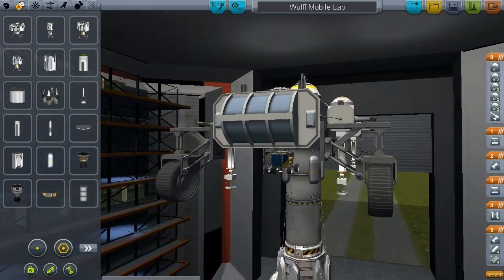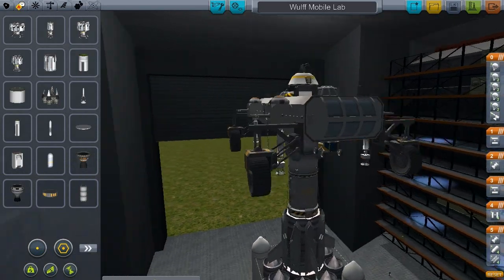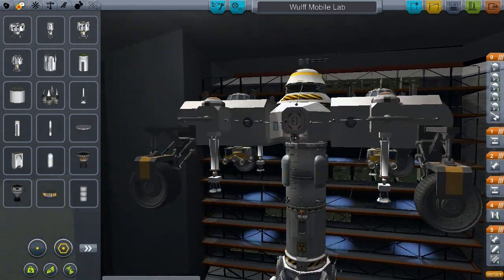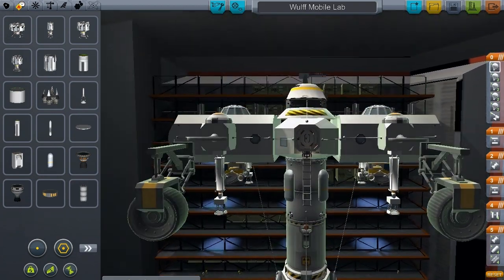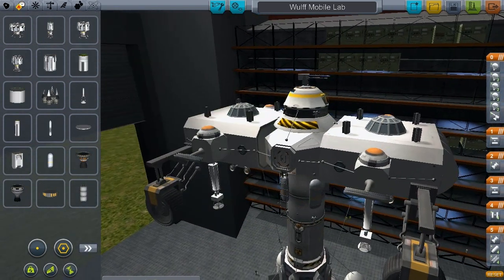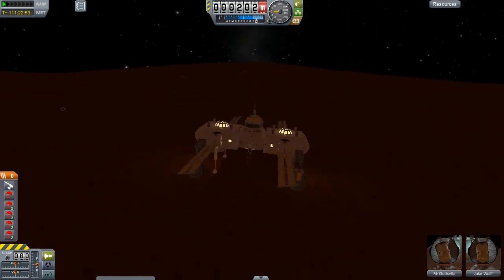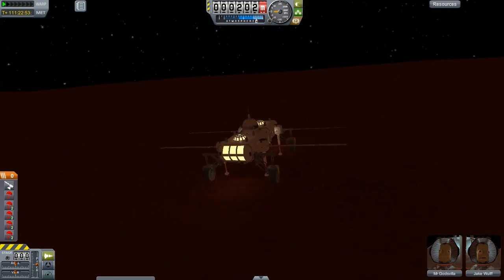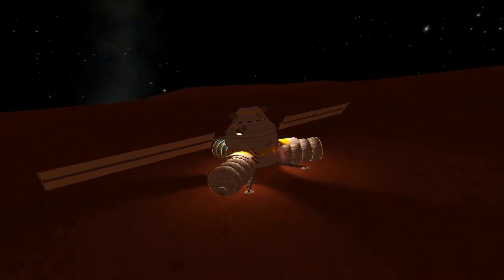KSP #48 - Wulff Mobile Research Lab - Duna Project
Jake Wulff wanted a stationary/mobile base with wheels and deploy-able rovers so this is what I came up with...
If you have building/vehicle idea's or you have made some cool facilities let me know and I'll build them for you for our Duna project, or send your own creations up if you send them to me.

If you like the game, it's available to purchase direct from the site or Steam.